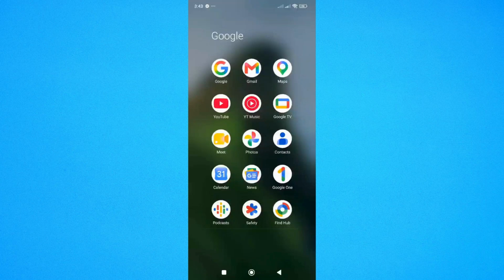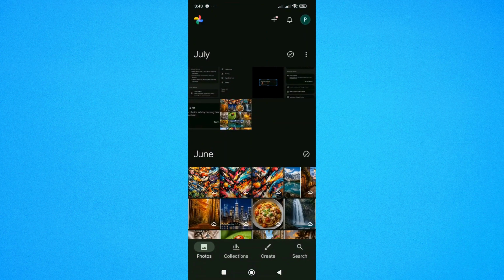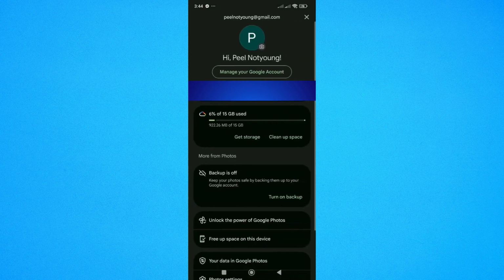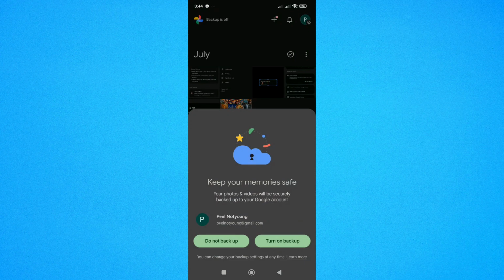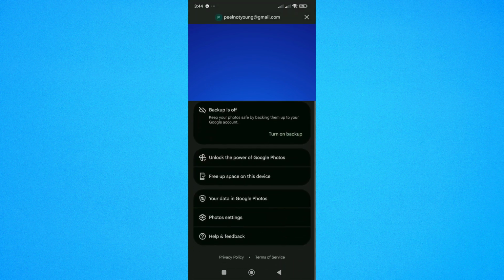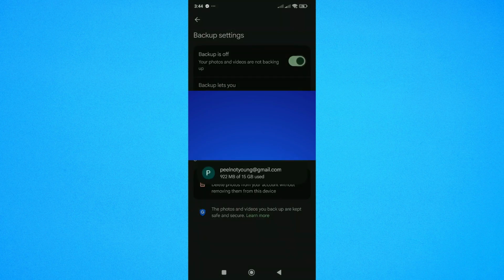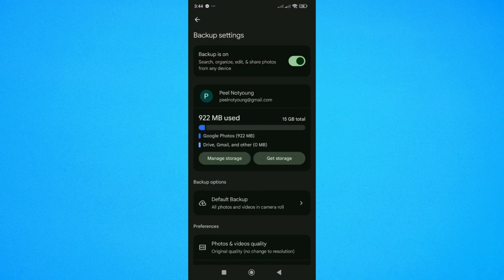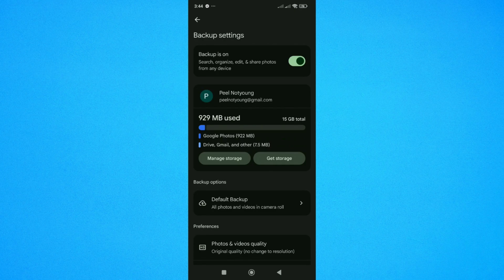How to Back Up Photos to Google Photos [Full Guide 2026]